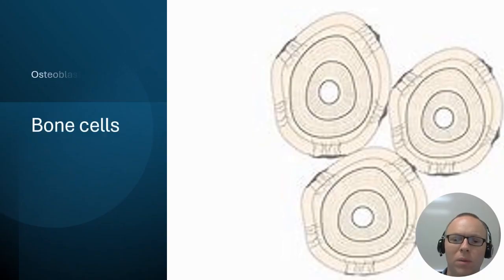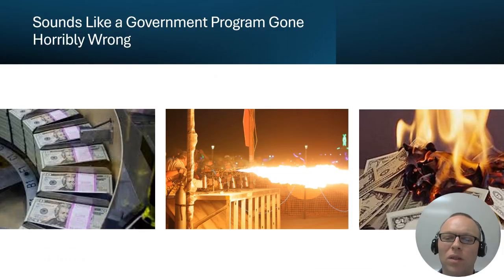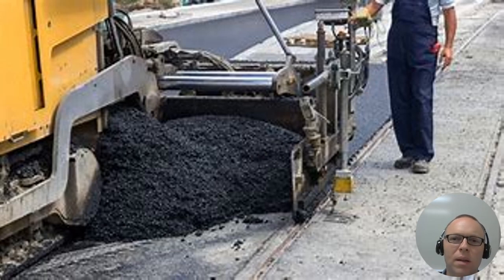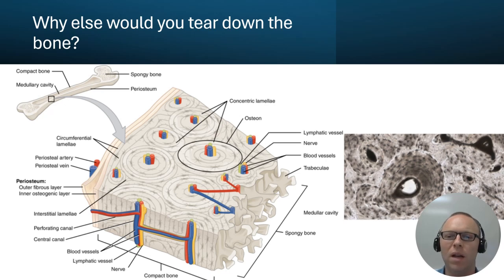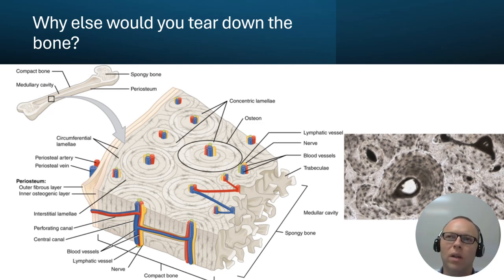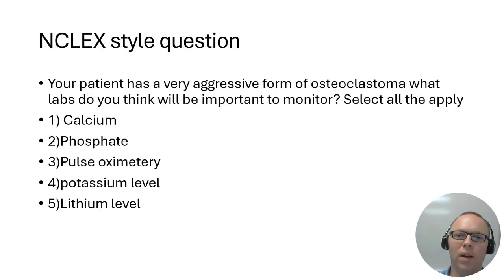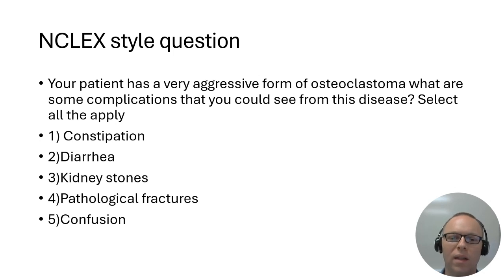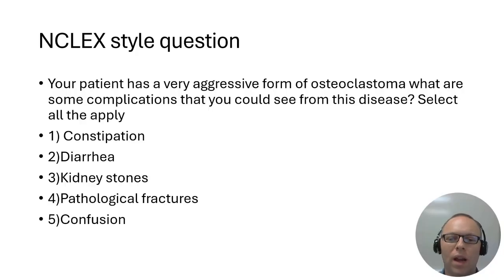Bone cells with NCLEX style question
Notes
Osteoblast build up the bone but take calcium and phosphate from the blood. Exercise stimulates the osteoblast.

Osteocytes tell the osteoclast and osteoblast what to do.

Osteoclasts tear down the bone and release the calcium and phosphate into the blood. Low calcium levels in the blood stimulate the osteoclast to work. Exercise inhibits the osteoclast.

File:Diagram of an osteocyte - a type of bone cell CRUK 031.svg - Wikimedia Commons